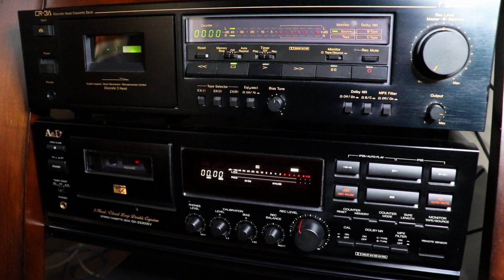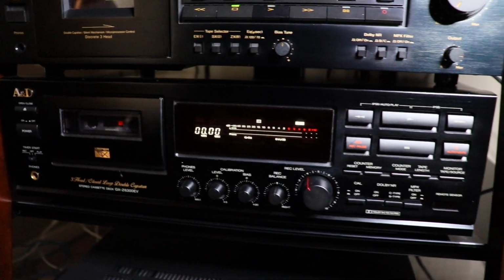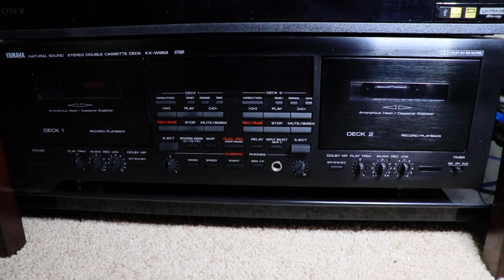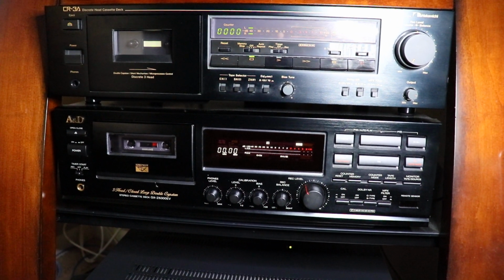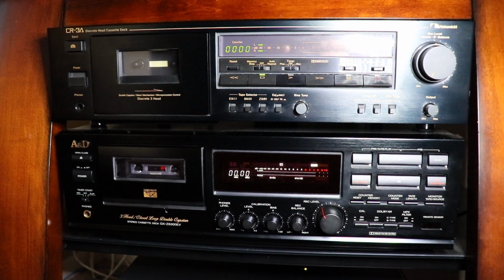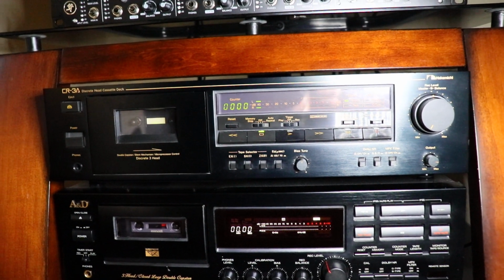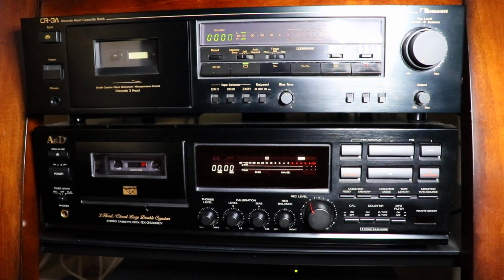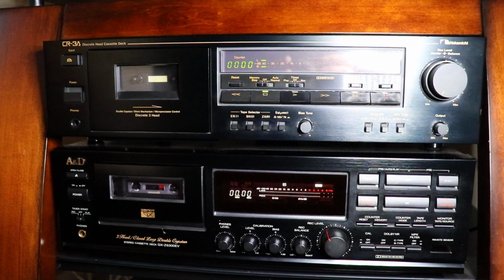Should you and do you need 2 cassette decks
A 3 head cassette allows you to make great recordings. a 2 head machine allows you to playback those tapes while saving wear and tear on your 3 head machine.